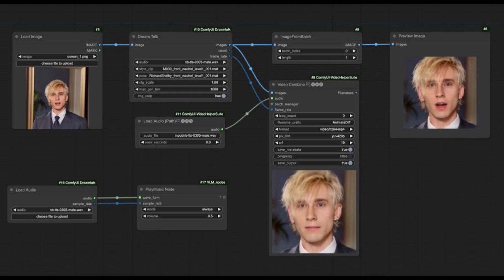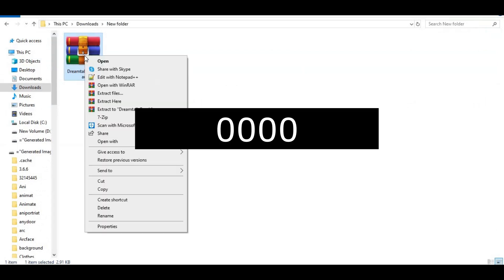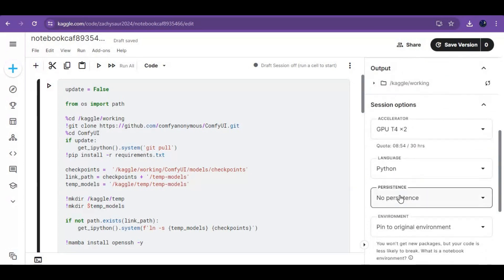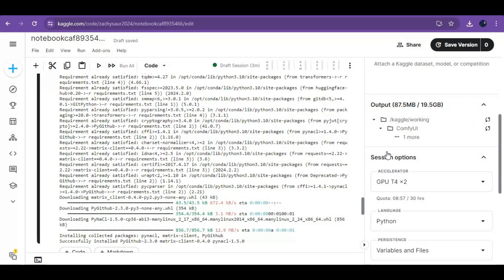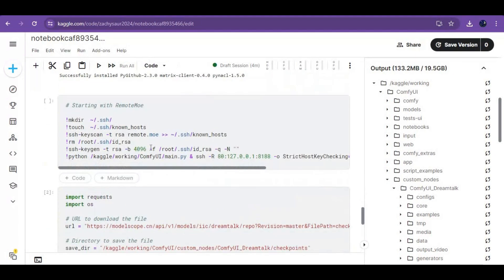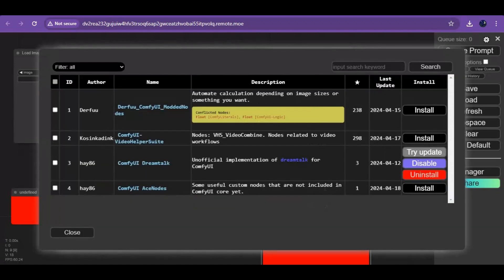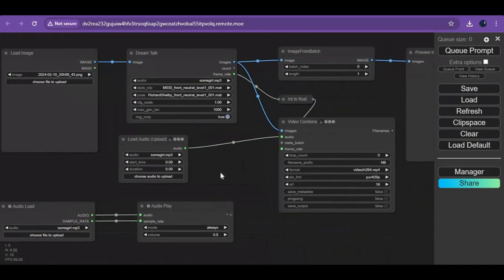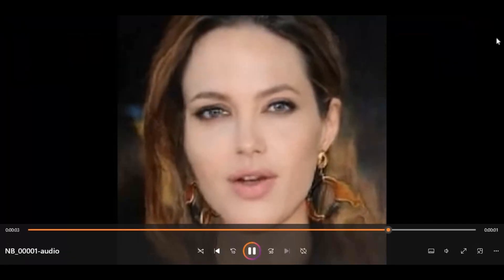"Animating Dreams: Bringing Pictures to Life with Dreamtalk on Kaggle"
Dive into the realm of dreams with Dreamtalk on Kaggle! Watch as ordinary pictures transform into lifelike talking portraits right before your eyes. Join us as we explore the magic of animation and witness the incredible power of AI to breathe life into still images. Whether you're a creator, a dreamer, or simply curious, prepare to be amazed as we unveil the secrets behind animating dreams like never before.